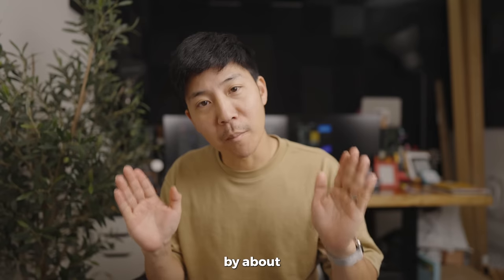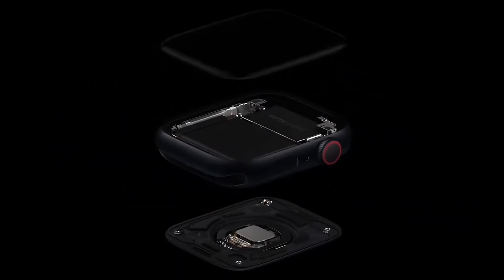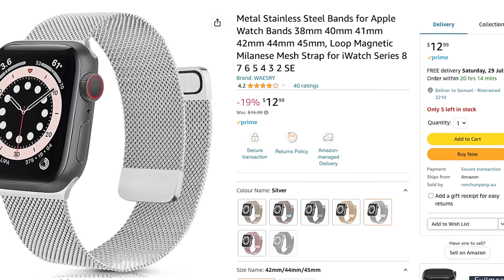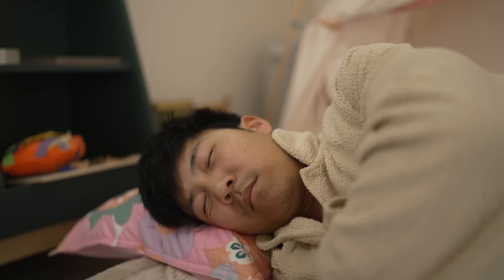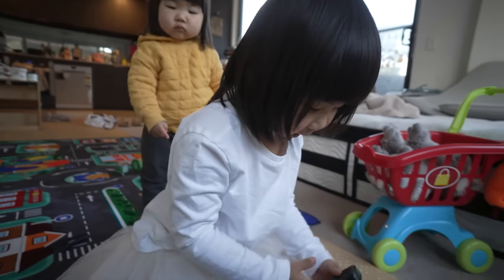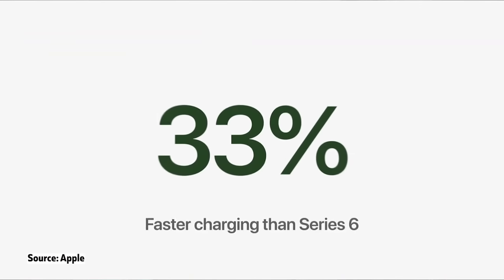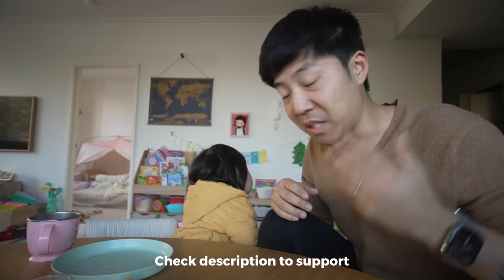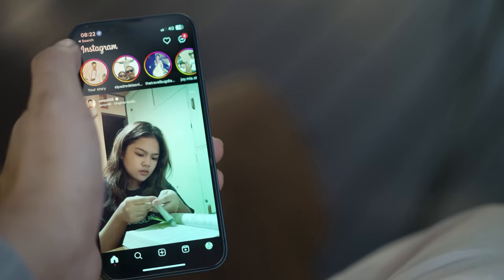Apple Watch 7 is the best watch NO ONE is buying in 2024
Don't buy the Apple Watch SE, 8 or 9 in 2023. I explain why the Stainless Steel Watch 7 is the best.

Items in video:
3 in 1 magsafe charger

Support us to go Full-Time nomad content creators to produce more docos for charities and organisations in need.